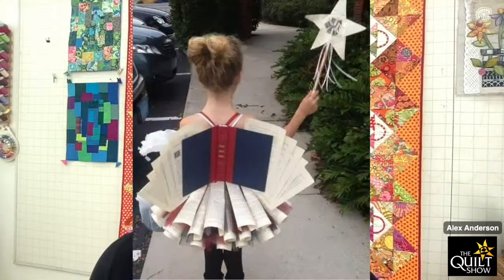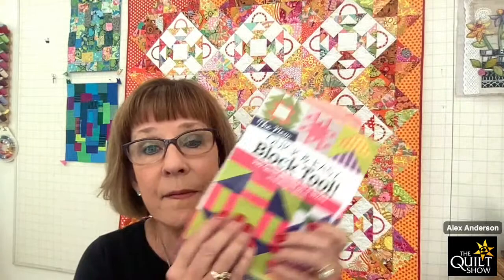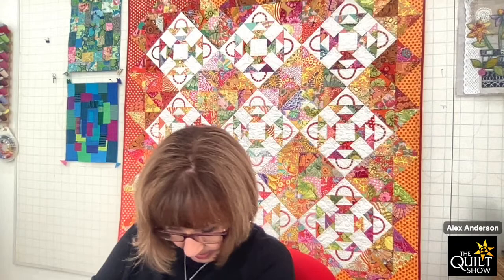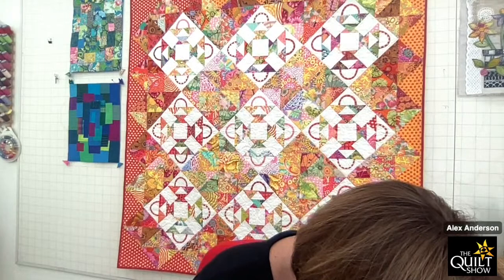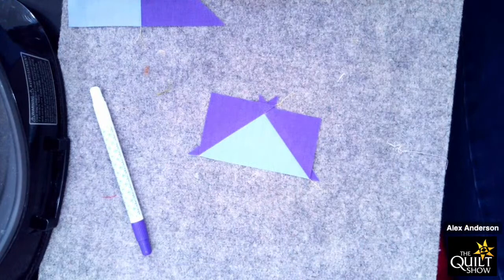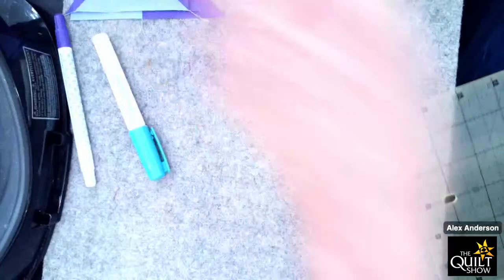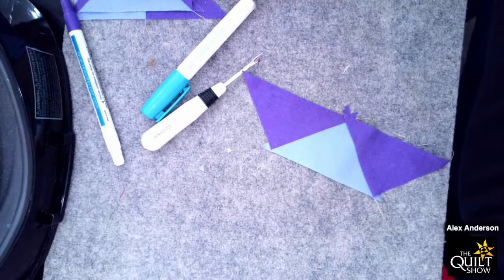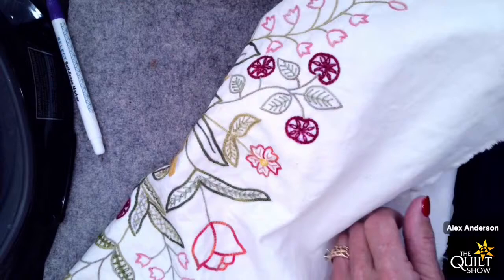Alex Anderson LIVE - Basket Quilt Class #5 - How to Work When Weirdo Shapes Don't Line Up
When you are piecing a block, sometimes the pieces don't line up. One triangle is bigger than where you want to sew it. Alex has a way to make weirdo shapes cooperate and look great when you are done.

You will need a pattern to fully participate and we have a downloadable version for $12.99 at TheQuiltShow.com store. Use your own stash or get one of the amazing Kaffe Fassett bundles here:

All the classes will be stored here for review. Start anytime.